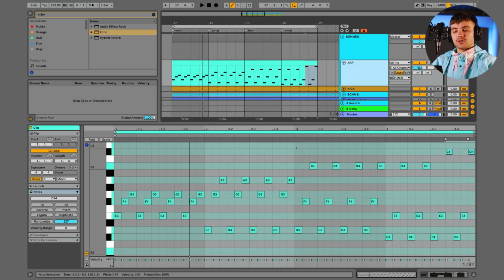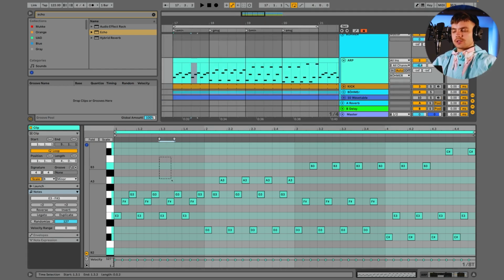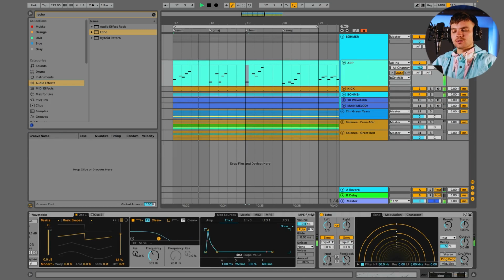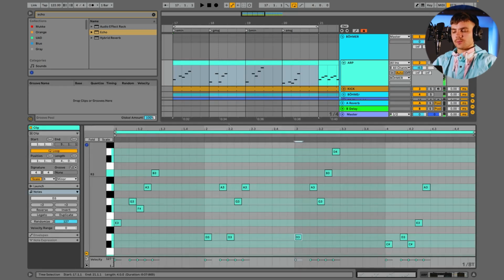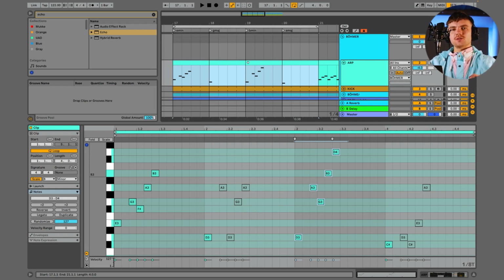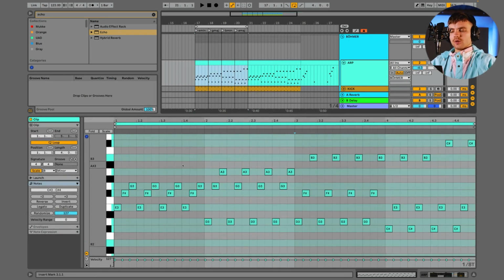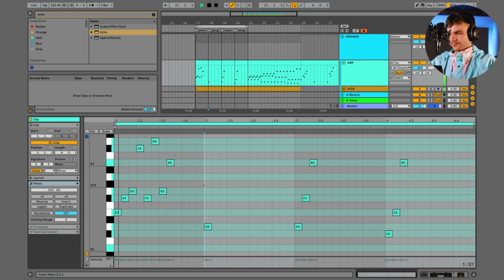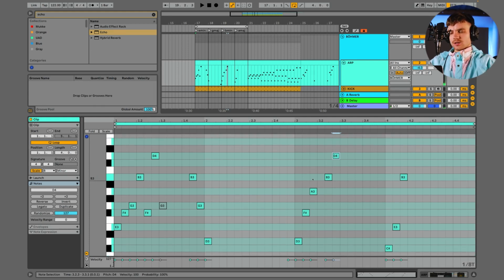6 2 In the Style of Ben Böhmer